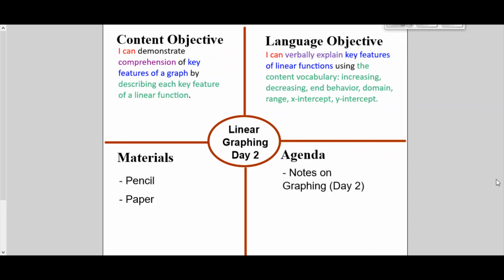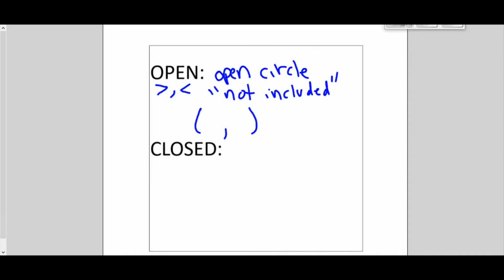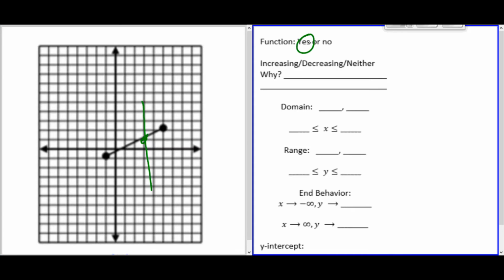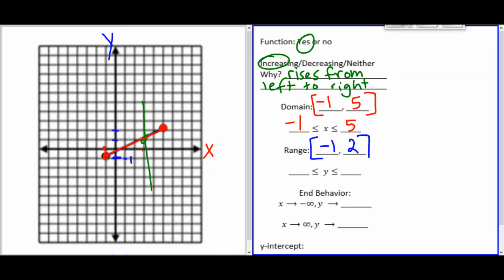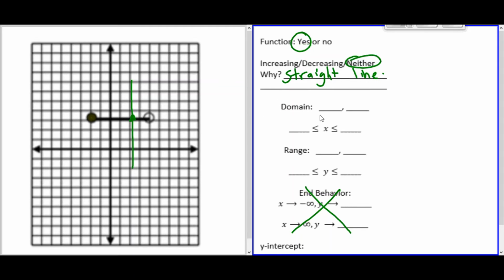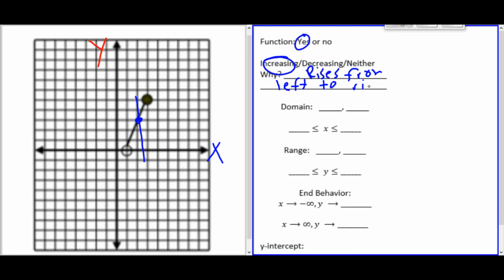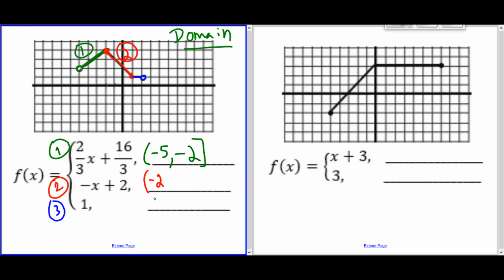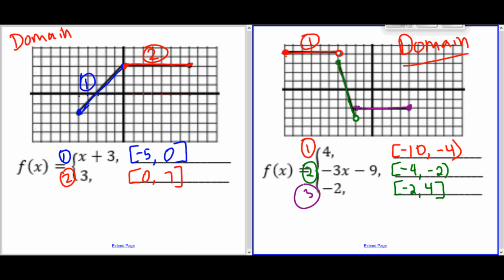Linear Graphing Day 2